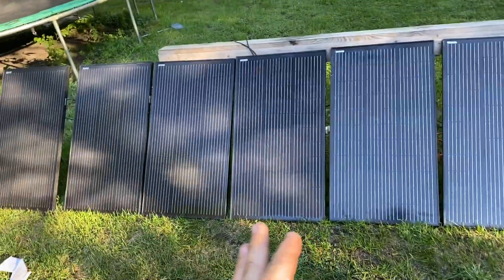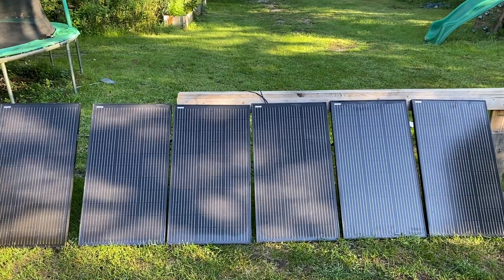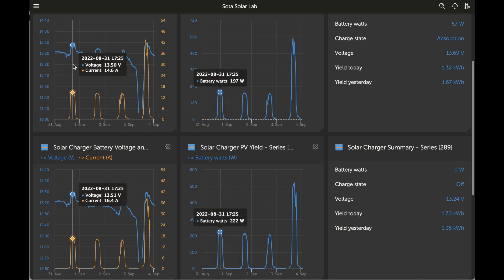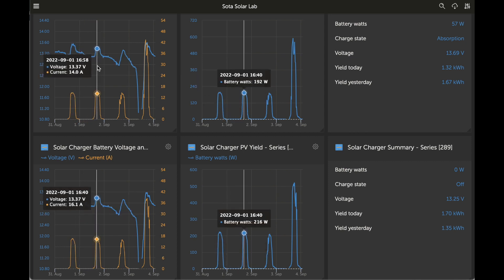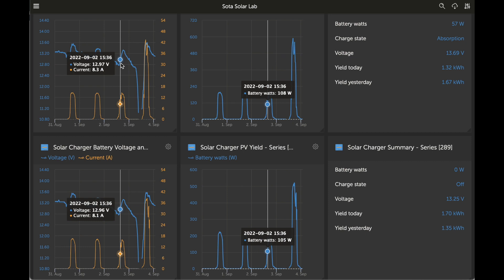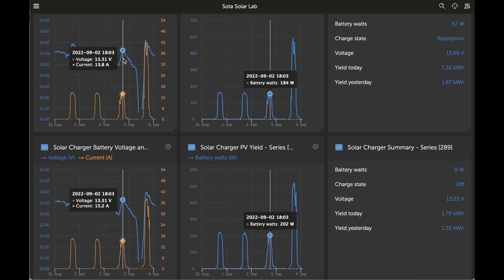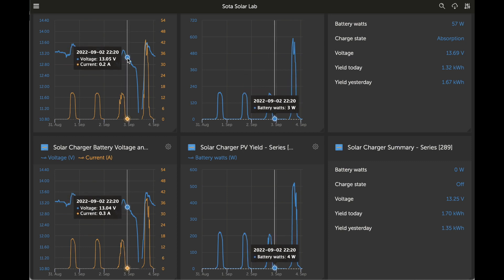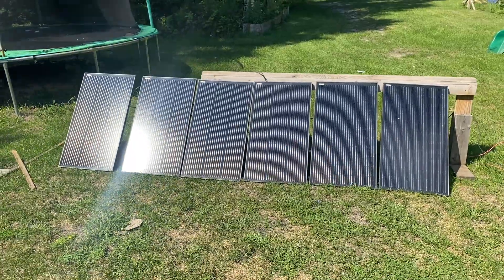100 Watt 12 Volt Spartan Solar Panel Series VS Parallel Test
We test 6 Spartan 100 watt solar panels, 3 in series, 3 in parallel.  Let's see which one performs better.

This test occurred between August 31 - Sept 3 2022